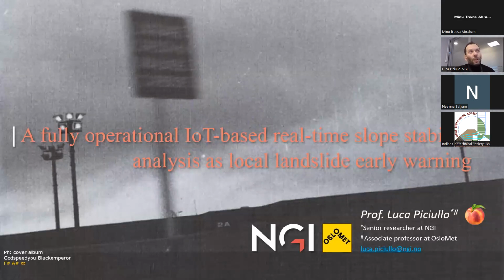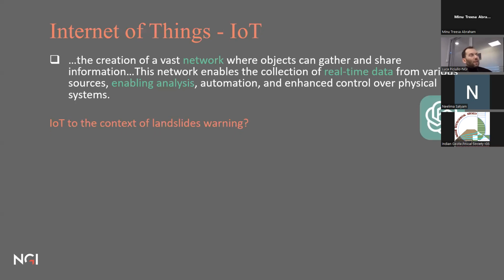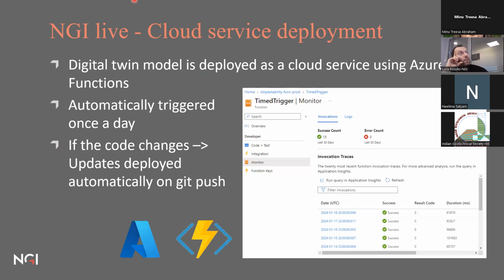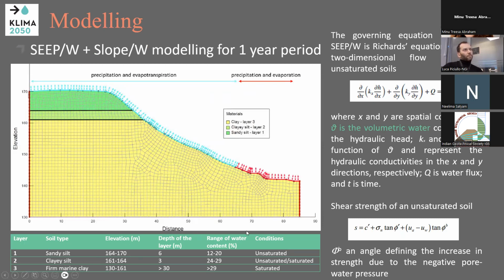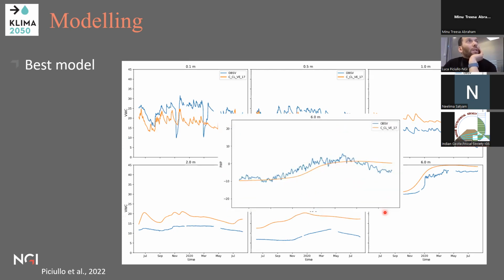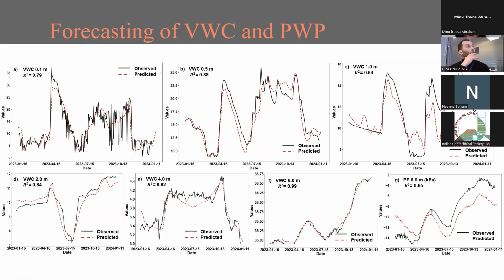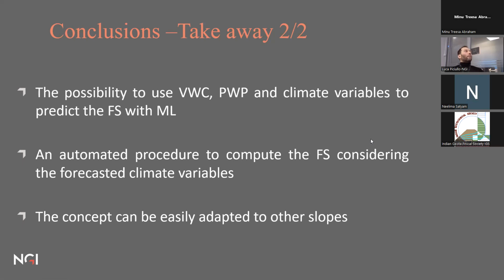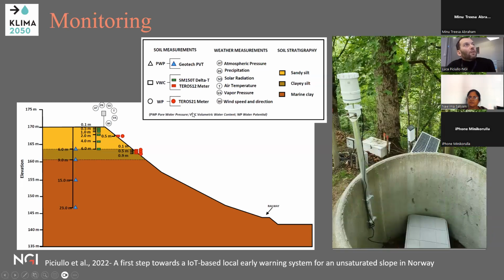TC220 International Lecture Series Dr Luca Piciullo 26-01-2024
This is the sixth in a series of lectures organised by TC220 (Field Monitoring in Geomechanics) of the International Society of Soil Mechanics and Geotechnical Engineering.
The lecture was delivered by Dr Luca Piciullo of the Norwegian Geotechnical Institute and organised by Professor Neelima Satyam of the Indian Institute of Technology.